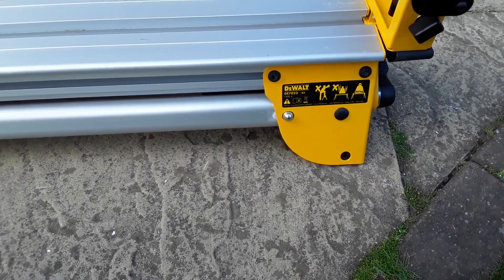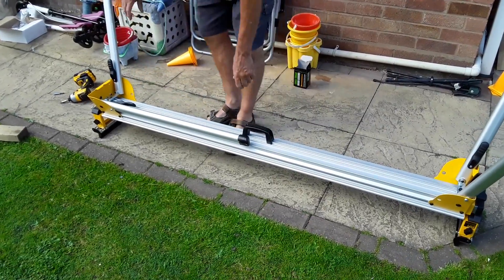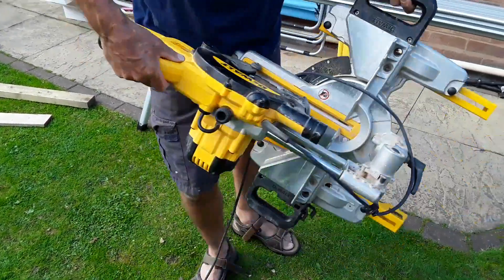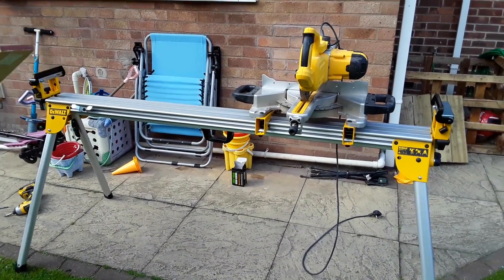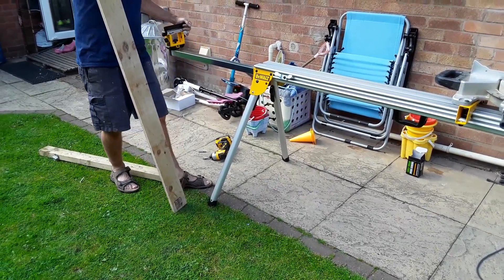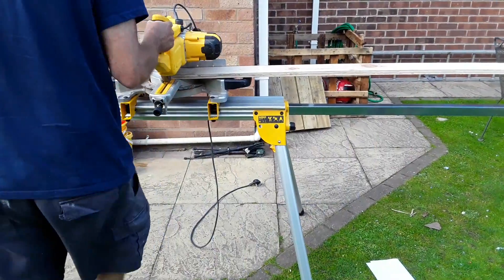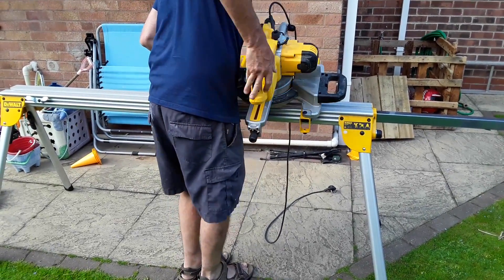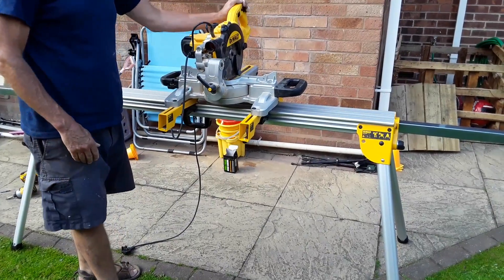DeWalt saw bench